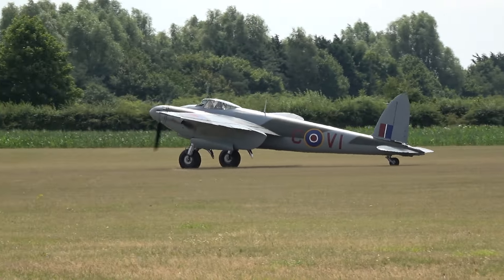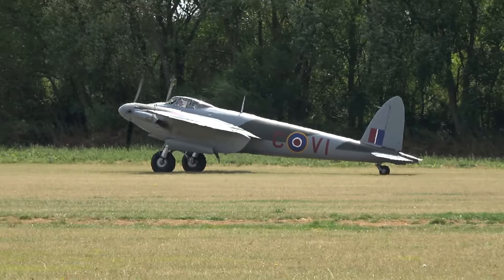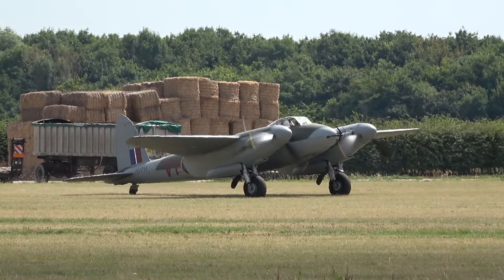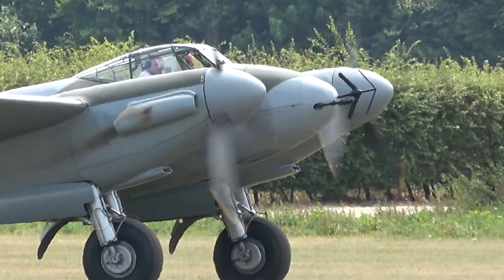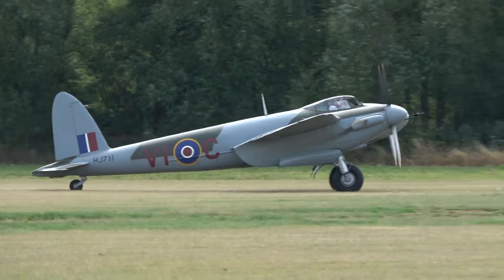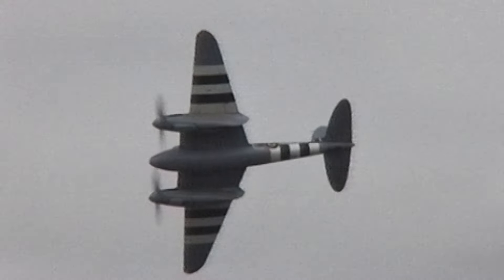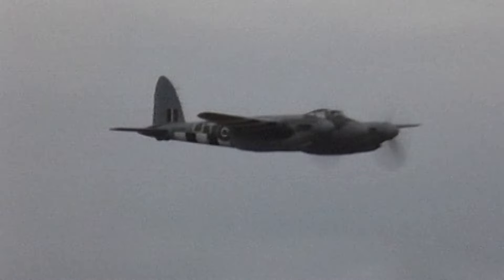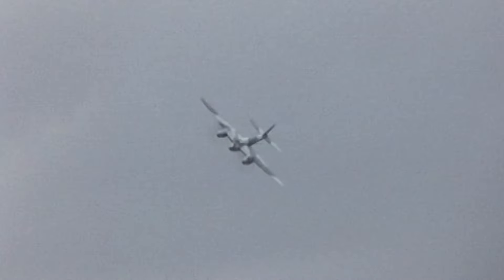All About The Aircraft - The Mosquito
Travel Blogs Cooking And Sports Channel
The camera Used Is a Sony AX 53 Use This Link To Purchase
The drone Is a DJi Mini 3 Pro
DJI Mini 3 Pro with Fly More